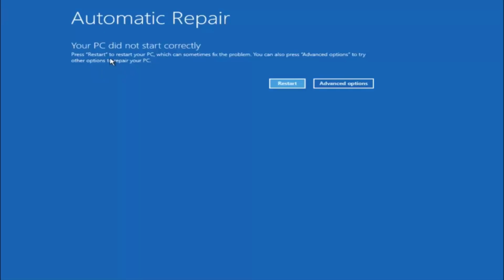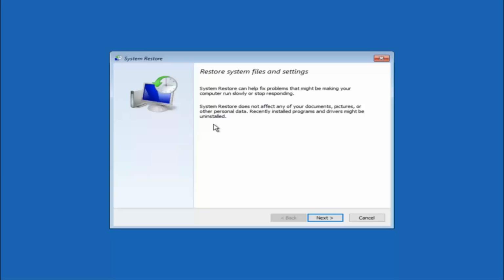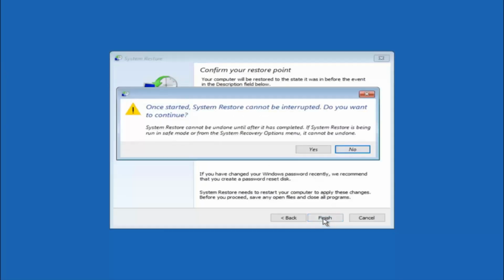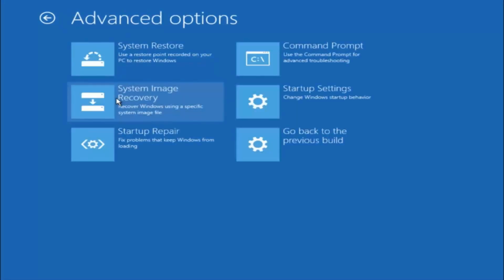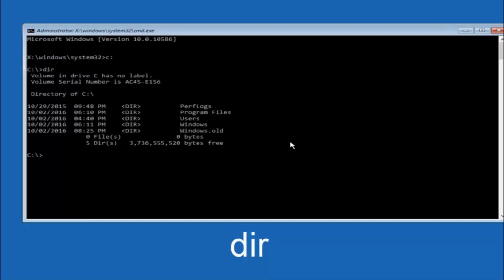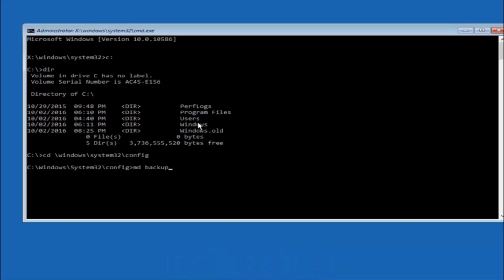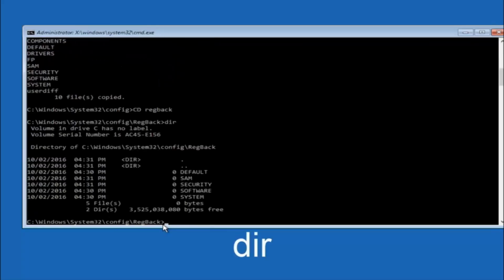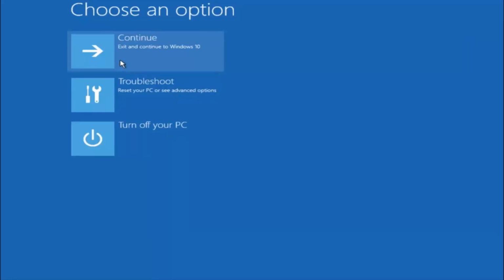How To Fix Blue Screen on HP ProBook 430 [Solution]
Experiencing a blue screen error on an HP ProBook 430 can severely interrupt productivity and cause unexpected system crashes. This comprehensive video overview focuses on understanding the root causes behind system instability and stop code errors on high performance business laptops. Viewers will gain valuable insight into how hardware conflicts, outdated system drivers, and operating system corruptions lead to unexpected blue screen events. By exploring the underlying factors associated with system crashes, laptop users can better identify critical stability issues affecting their HP business devices.

Issues addressed in this tutorial:
HP ProBook 430 blue screen fix
HP ProBook 430 blue screen error
HP laptop stop code fix
HP ProBook 430 BSOD error
HP ProBook 430 system crash fix
HP laptop blue screen solution
HP ProBook 430 troubleshooting
HP ProBook 430 boot error
HP laptop unexpected restart fix
HP ProBook 430 blue screen repair